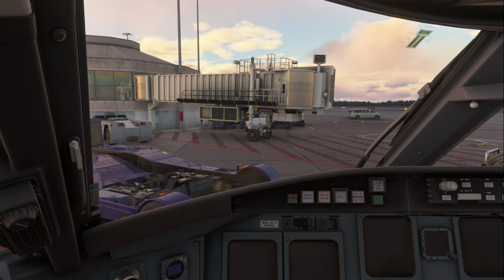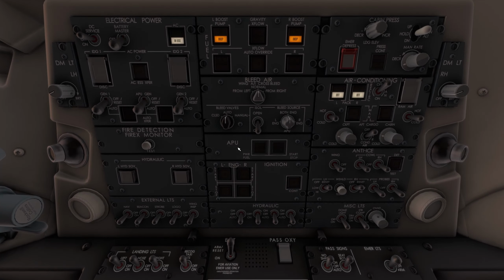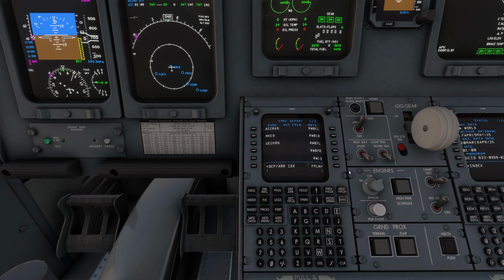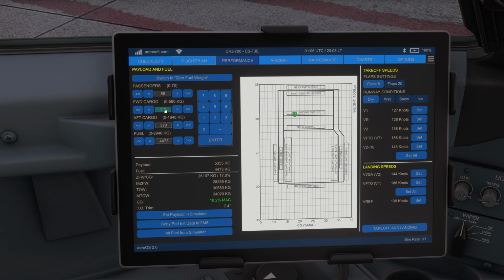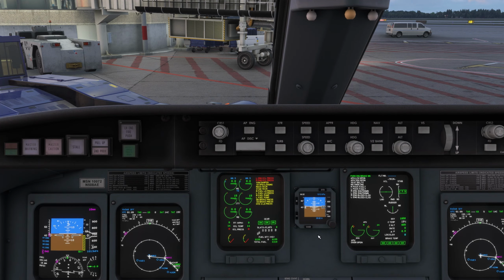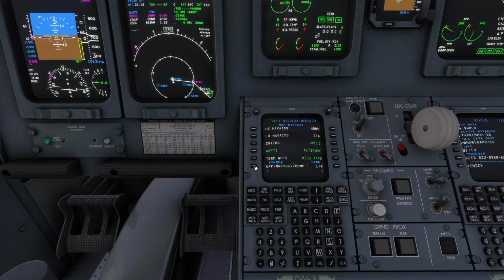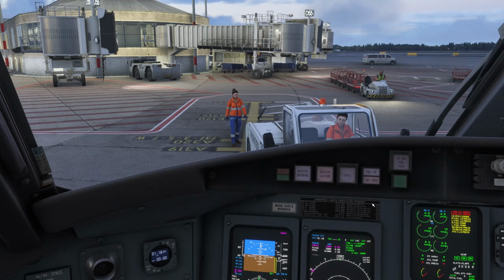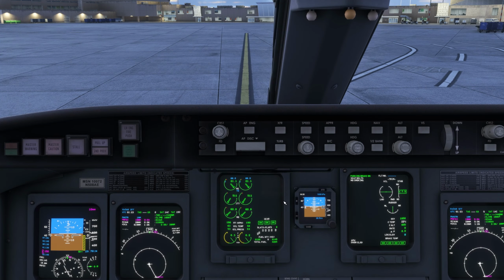MSFS2024 ✈️ CRJ Cold and Dark Tutorial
Welcome to the first of the tutorial series on the CRJ - Starting from Cold and Dark!

00:00 - Intro
00:49 - Overview
01:36 - EFB Setup
03:13 - Overhead Panel
06:11 - FMS Init / Flight Plan
10:40 - EFB Performance Data
12:45 - FMS Perf Init
14:55 - APU Start
16:48 - Clearing Warnings
17:35 - Comm and Nav
18:11 - MFD Menu
19:47 - Pushback Procedure
22:08 - Engine Start
25:15 - Final Checks
25:55 - Outro

🛫 Departure: iniBuilds Milwaukee General Mitchell Intl. Airport

✈️ Aircraft: Aerosoft CRJ v2

PC Setup and Flight Sim Gear:

CPU: AMD Ryzen 7 7800X3D
GPU: AMD Radeon 7800XT
RAM: 64GB Kingston Fury Beast DDR5 6000MHz
Motherboard: MSI B650-S WiFi
SSD: 1TB Crucial P3 Plus M.2 NVMe
PSU: Corsair RM650x 80 PLUS Gold
Case: Lian Li O11 Dynamic E-ATX Dual Chamber

Sidestick: Virpil VPC WarBRD Base w/ Virpil Constellation ALPHA Prime [R] Stick
Throttle: Virpil MongoosT-50CM3
Rudder Pedals: Slaw Design Viper RX V2

I am always looking forward to hearing from you!